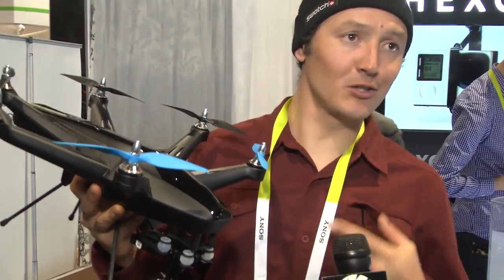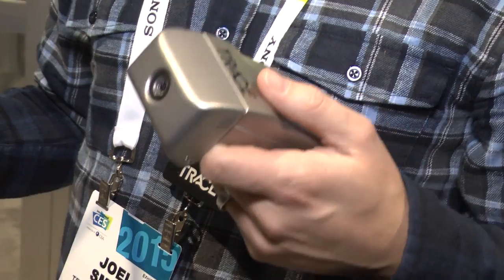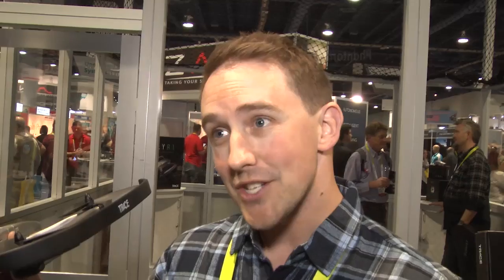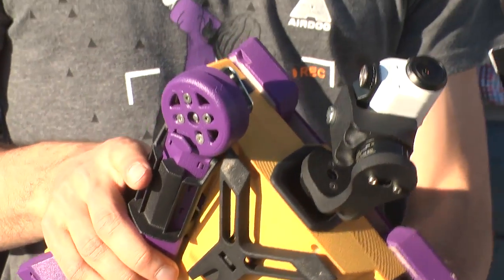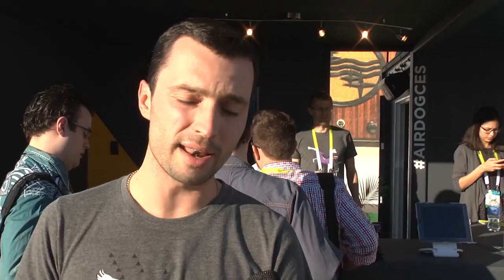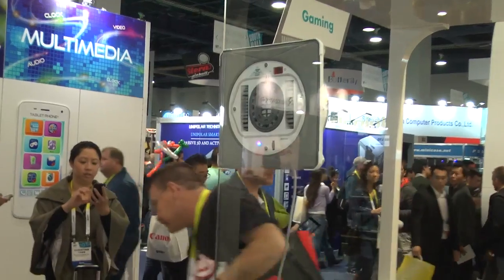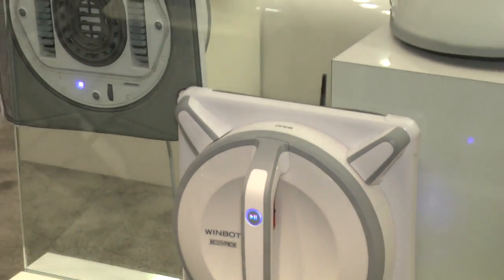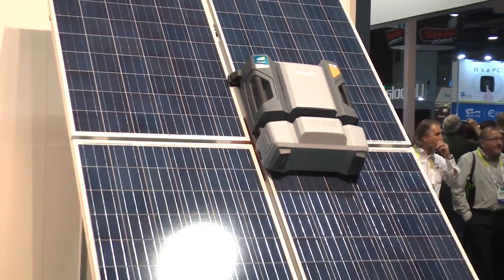Unmanned Systems Highlights at CES 2015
Unmanned Systems are taking to the skies and working all around us, here at the 2015 International CES.